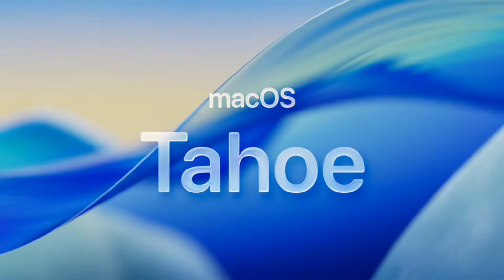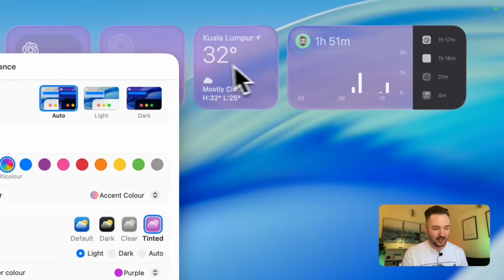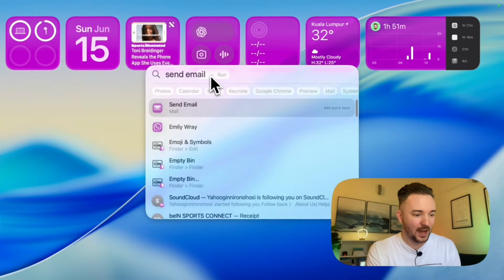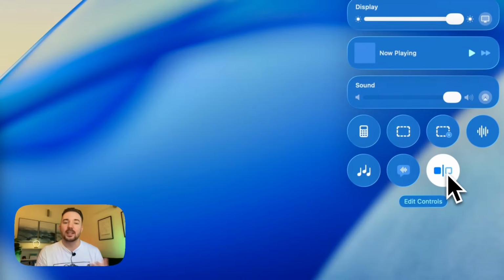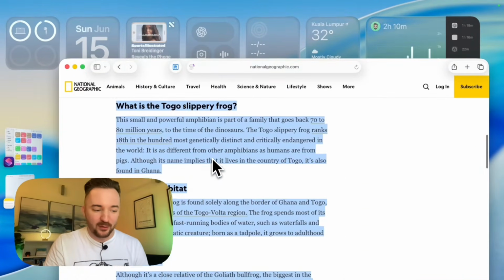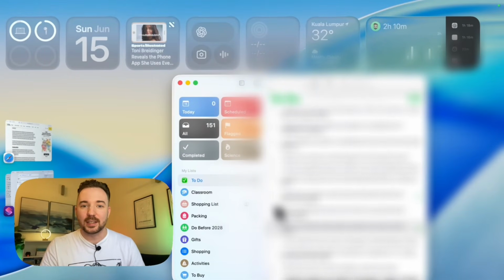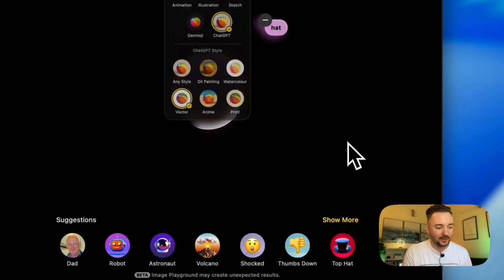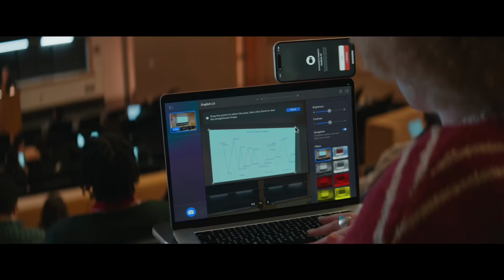macOS26 Just Solved 6 Daily Teacher Struggles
macOS 26 for Teachers: New AI Tools, Translation, and Time-Saving Features

macOS26 (Tahoe) is packed with hidden features that can transform your teaching workflow, from AI-powered Shortcuts to Live Translation, Genmoji, and system-wide productivity boosts.

If you're looking to get more out of your Mac in the classroom, this deep dive into the latest macOS 26 update will show you how to turn your device into a digital teaching assistant.

01:03 - Customising Appearance
02:13 - Spotlight Search
03:48 - Control Center
05:07 - Live Translation
05:48 - Shortcuts + Apple Intelligence
08:24 - Image Playground / Genmoji
10:32 - Magnifier